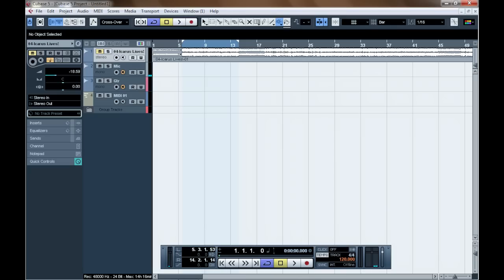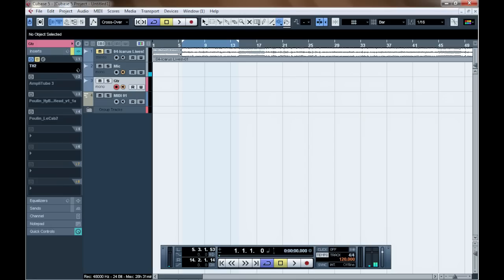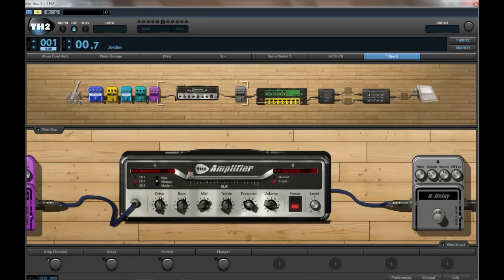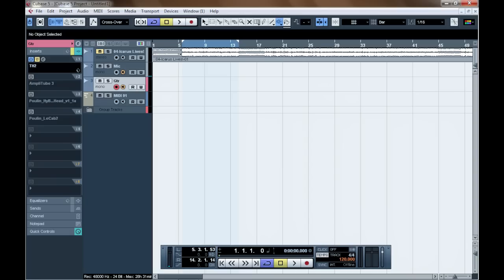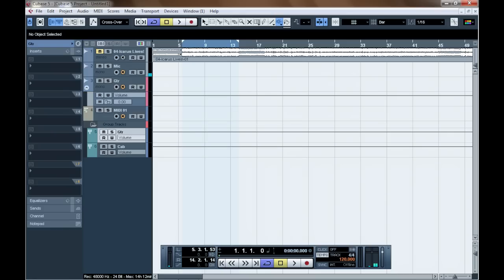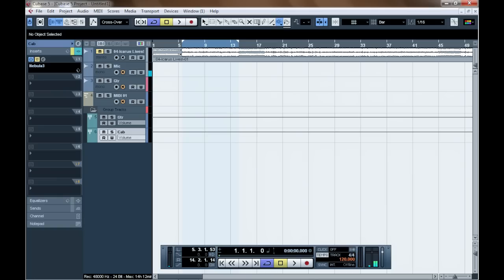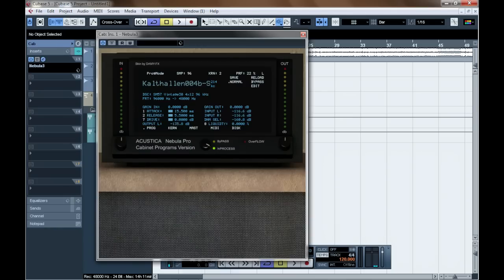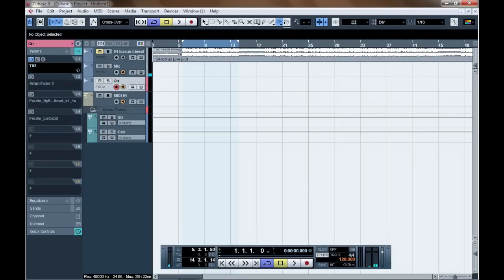Amp Sim Tutorial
A quick tutorial of how I record and route my guitar signal in Cubase 5.

Main points:
Dry Sound: 2:24
Guitar w/ amp sim (no cab sim): 3:02
Guitar w/ amp & cab sim: 8:47
Tone test: 10:25

Fails:
Sorry about the static, I didn't notice it until rendering. I don't have noise while recording so, I guess something happened during rendering.
Also my mouse cursor didn't show during the recording.